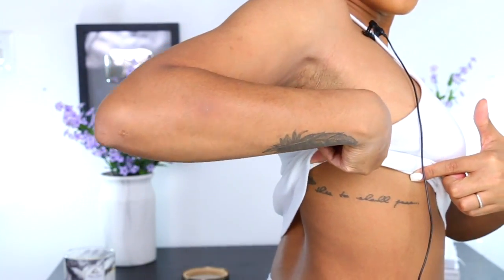10 THINGS YOU DON'T KNOW ABOUT ME + NEW GLASSES!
First of all. I apologize for the audio. I completely messed up my sound in this video! Sorry!!

GLASSES USA!
(Get free basic lenses, premium and marked down frames excluded)